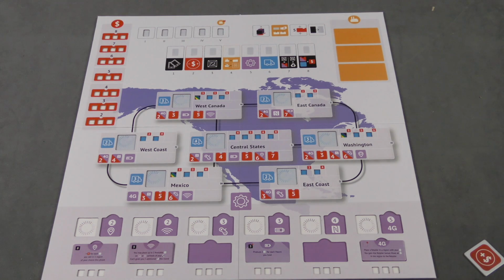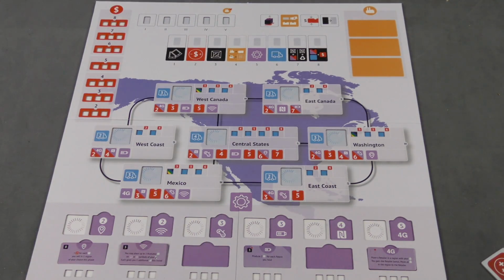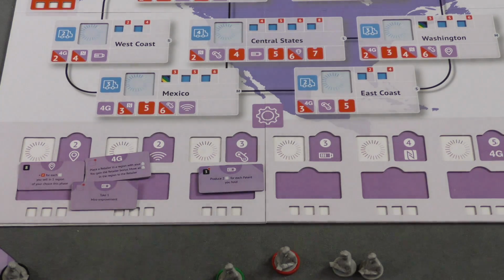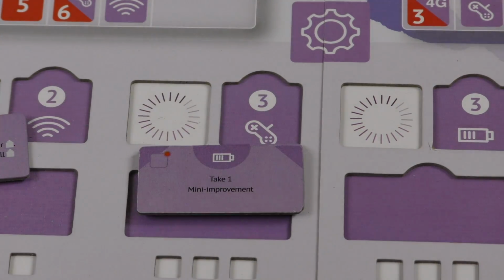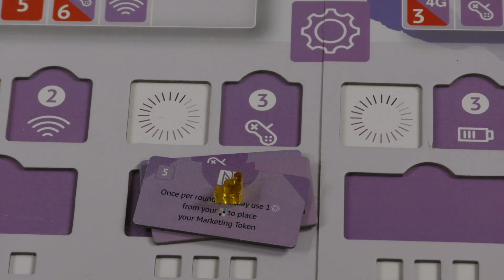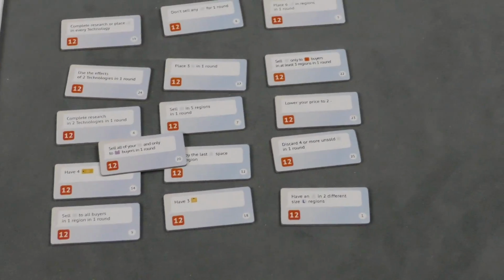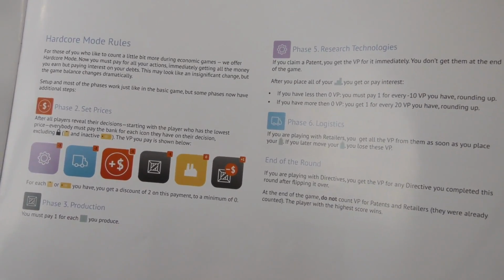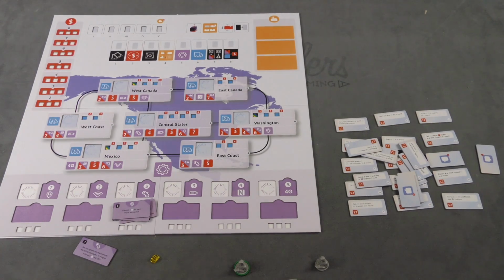Smartphone Inc : Status Update 1.1 Review - with Tom Vasel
Tom Vasel takes a look at the expansion for Smart Phone!

Intro 0:00
Overview 1:15
Final Thoughts 6:13